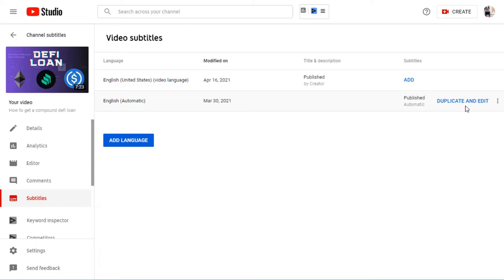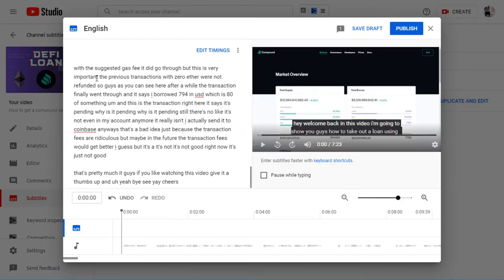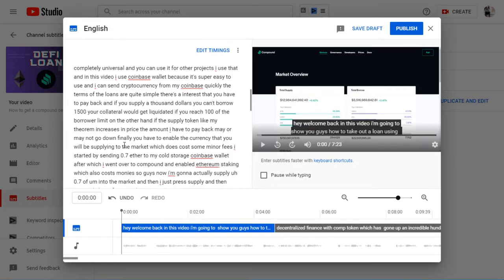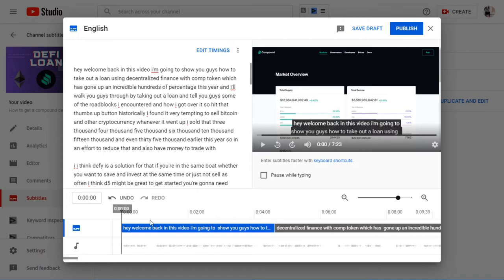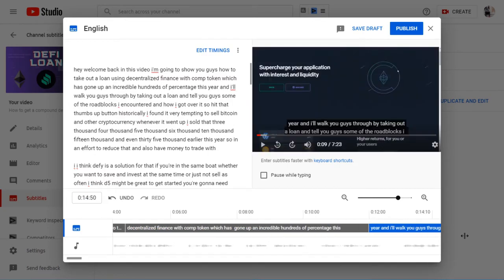How to get text from Youtube video 2021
This is the fastest and free method of getting text from your youtube videos
Did you know that YouTube in 2021 auto transcribe your videos, it's what makes subtitle possible.

And with the auto generated subtitle, we can get the text from the video, and repurpose them for blogs or other content